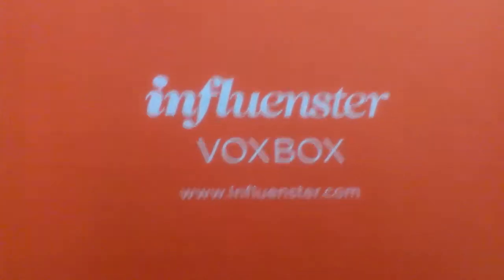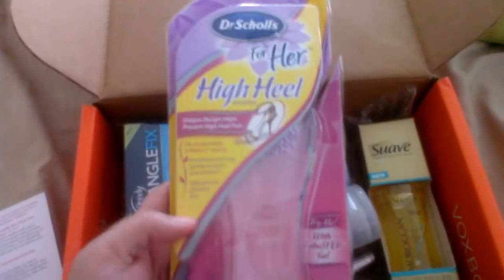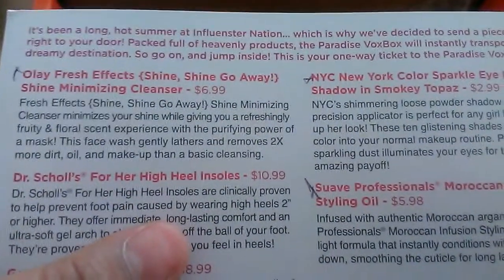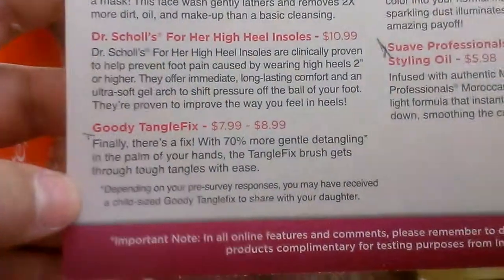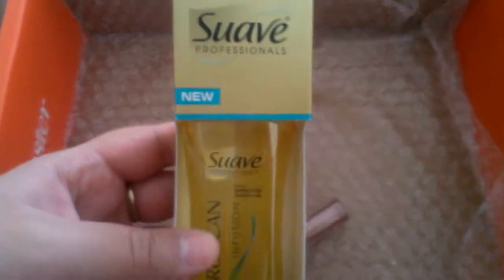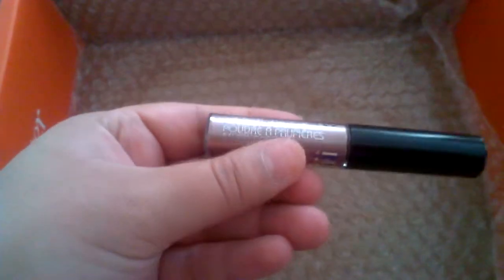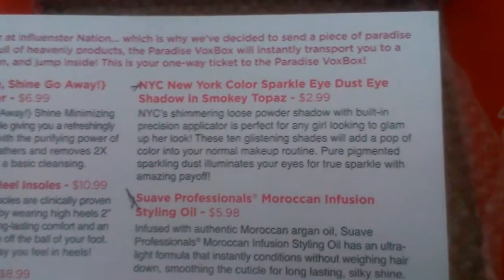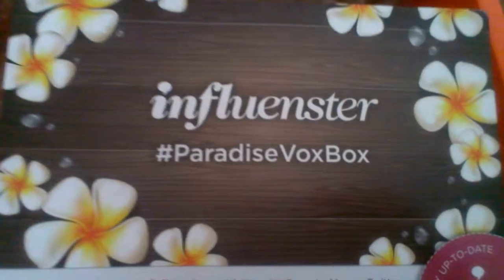Unboxing Of Paradise VoxBox From Influenster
Products complimentary for testing purposes from Influenster.com